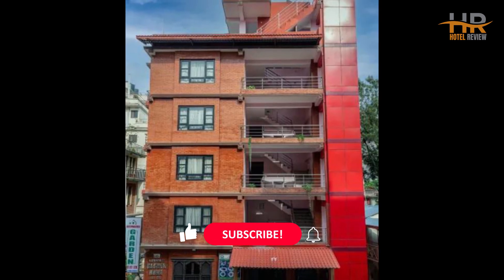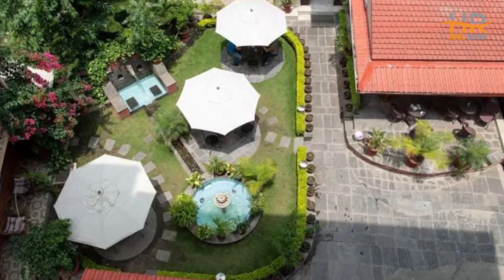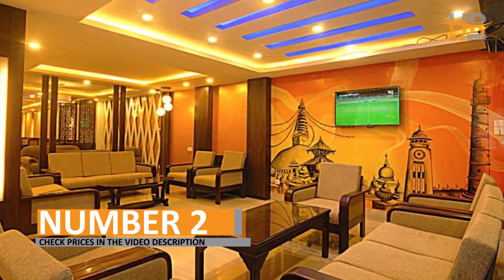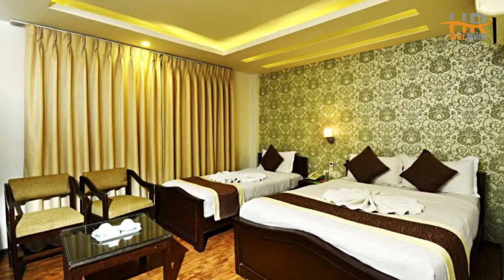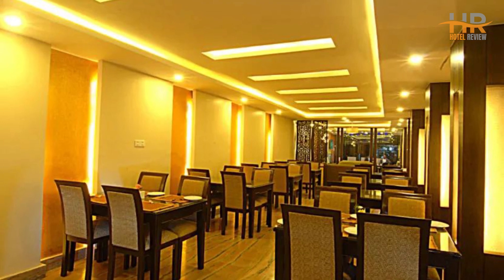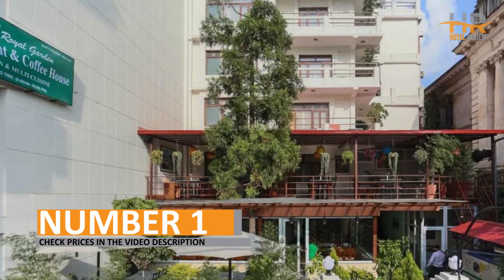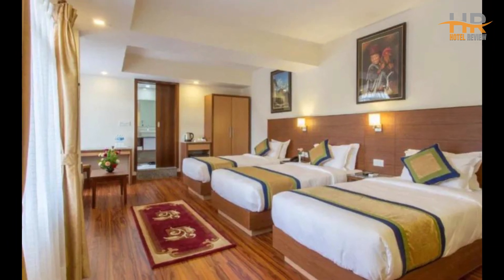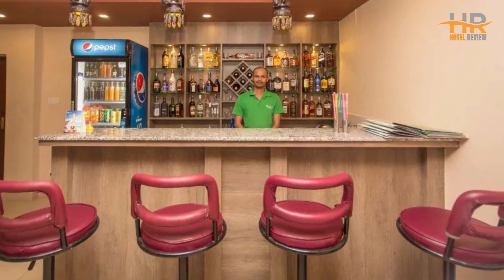Best Hotels in Kathmandu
Looking for a best hotel for your upcoming trip in Kathmandu? Look no further! In this video, we'll be taking a closer look at a budget-friendly hotel in Kathmandu that will exceed your expectations without breaking the bank.

1. Oasis Kathmandu Hotel

2. Kathmandu Grand Hotel

3. Kathmandu Garden Home

⏰ TIMECODE ⏰:

00:00 Number 3
01:00 Number 2
02:00 Number 1